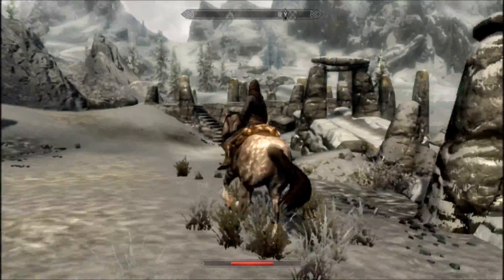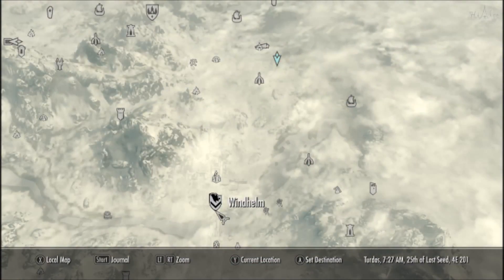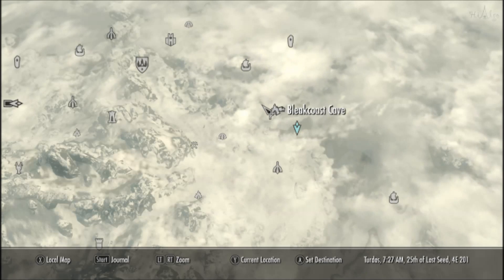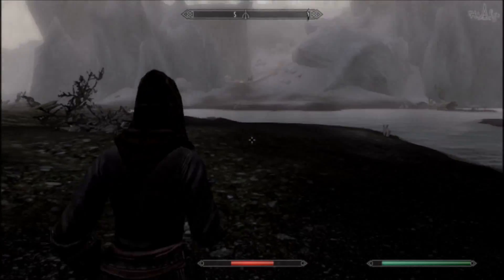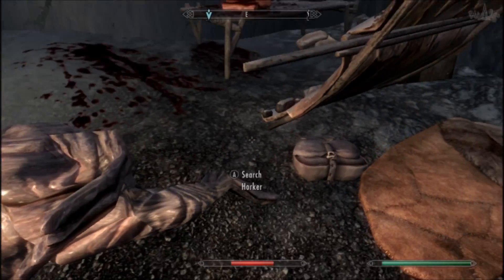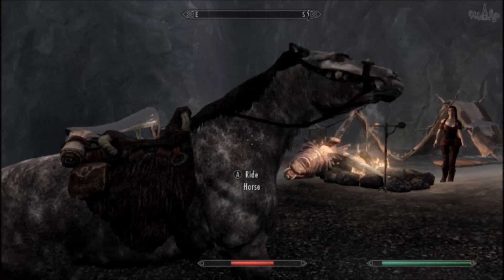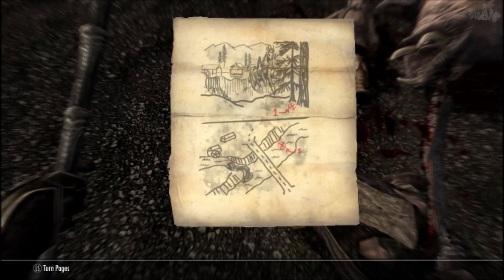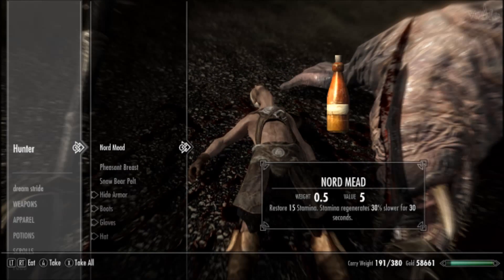Skyrim : How to get a Free Horse Early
How to get a FREE Horse at Level One!

the horse will follow you around and act like any other horse you own!

ESO